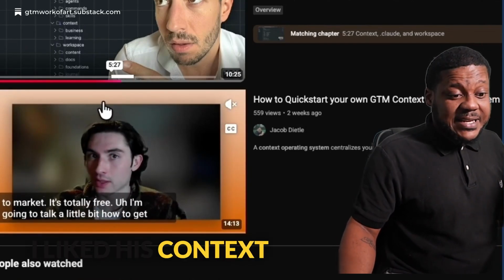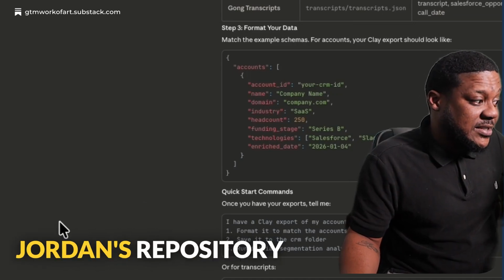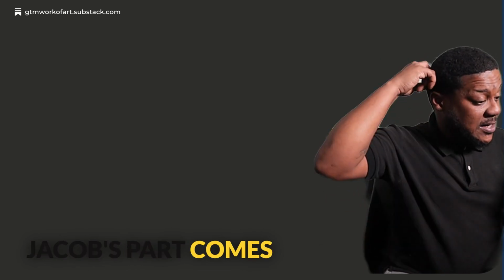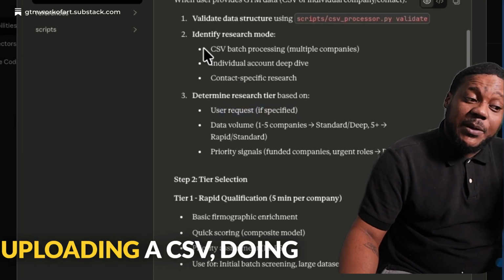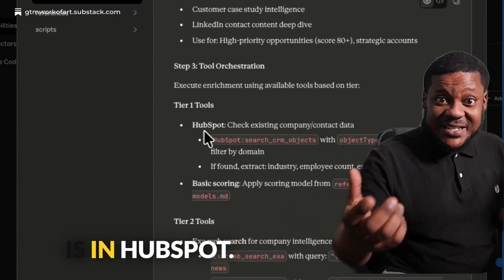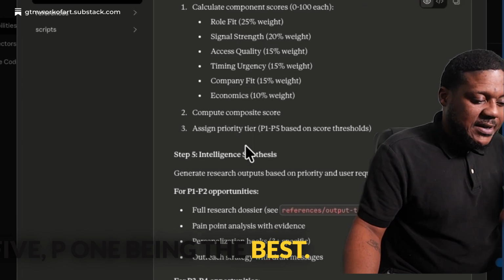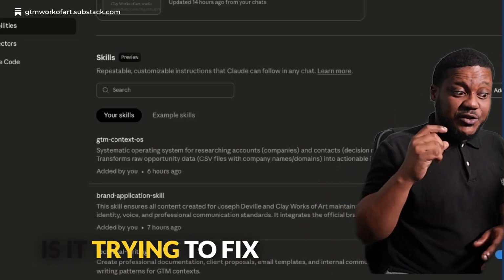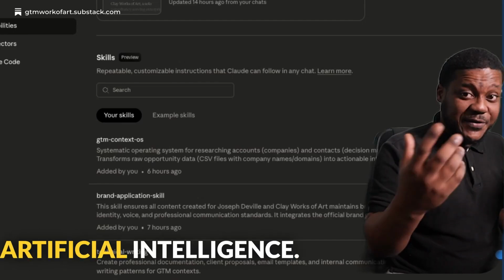Beyond the Demo: Your GTM Blueprint for Context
Most GTM teams optimize tactics while ignoring the fundamental timing problem. This article breaks down the system you saw and how to build your own.